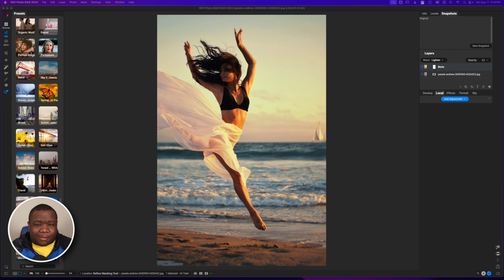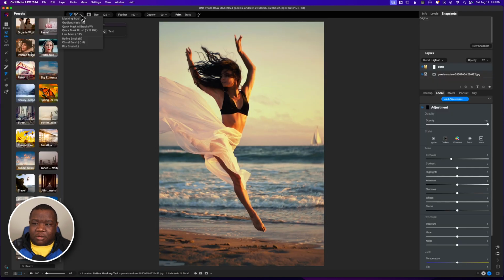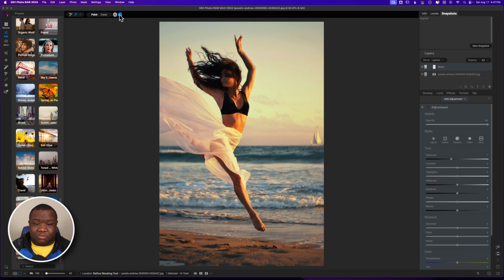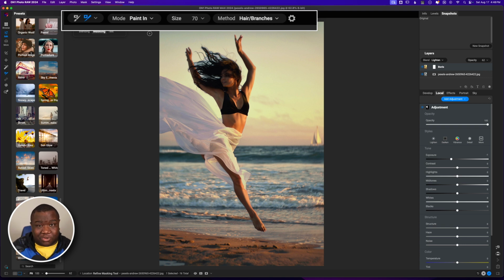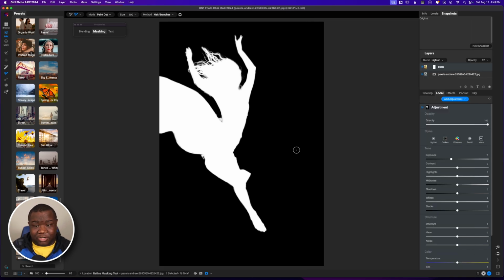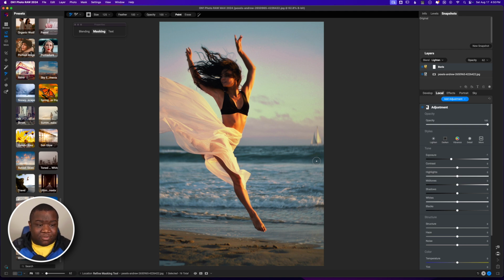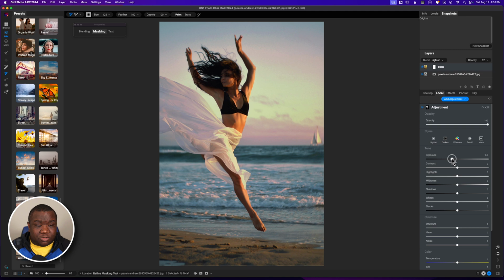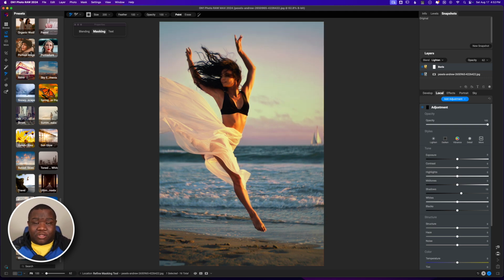Making Hair Selections In ON1 Photo RAW 2024.5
I show how to make hair selections in ON1 Photo RAW 2024.5 in this quick edit video. Using the refine brush, I show how you can clean up your selections when masking with ON1 Photo Raw 2024.5.

*Camera Body’s*

*Lens*

*Accessories*

*Computer*